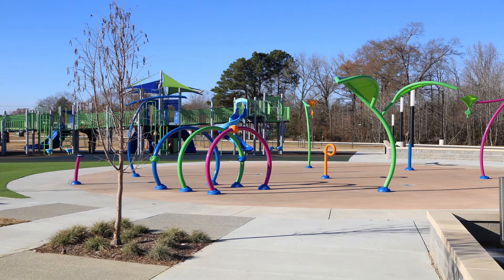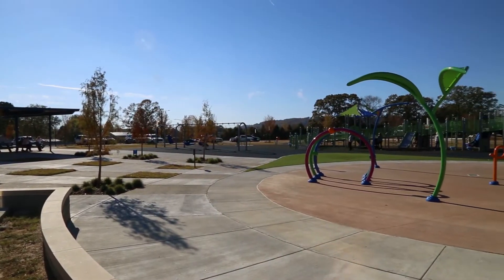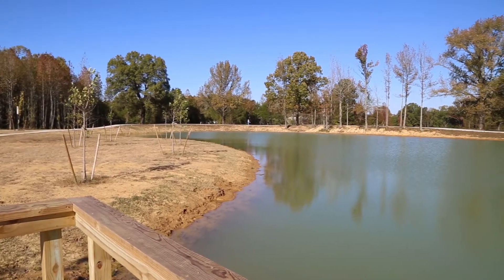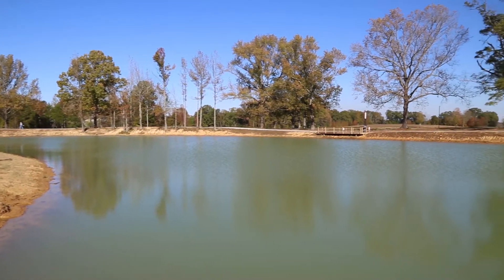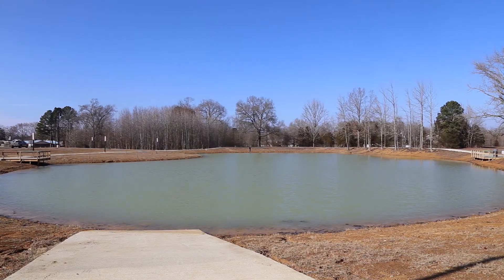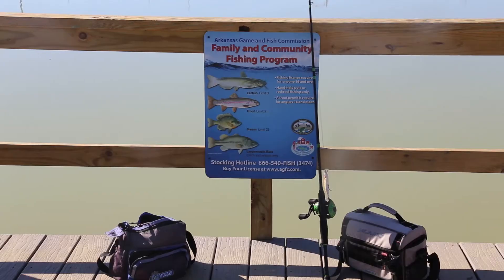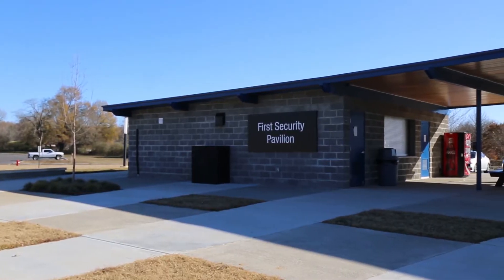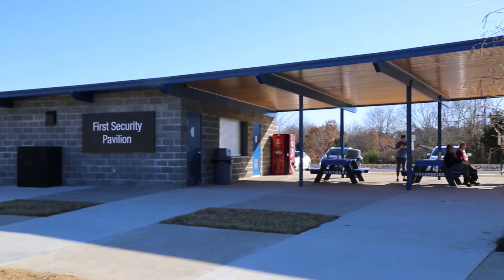Matthew Parks Info Video